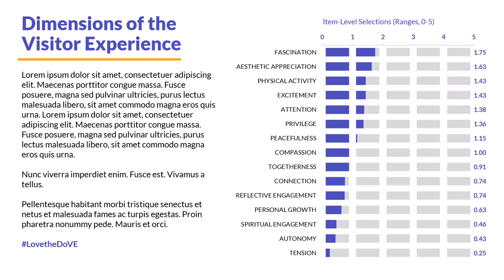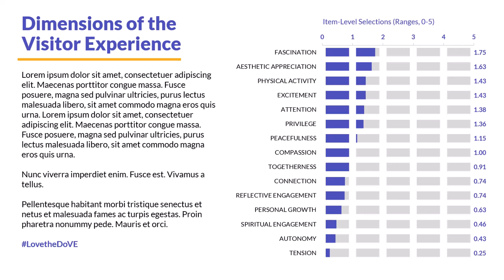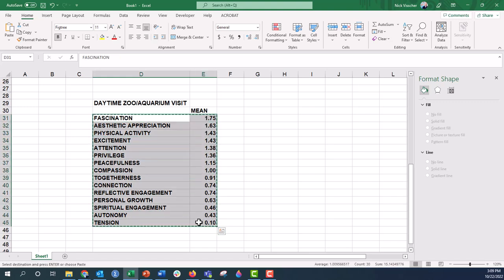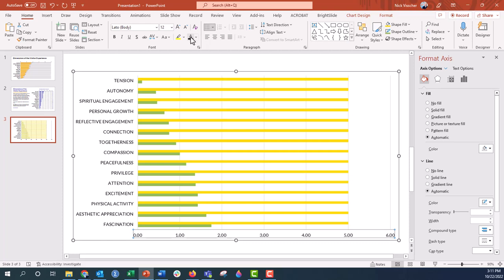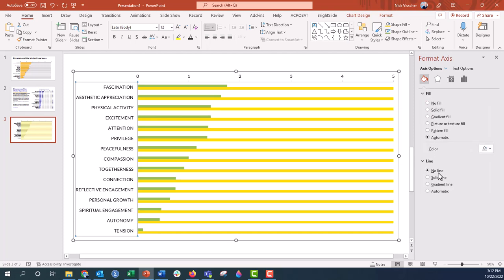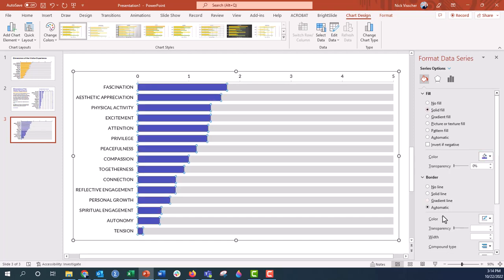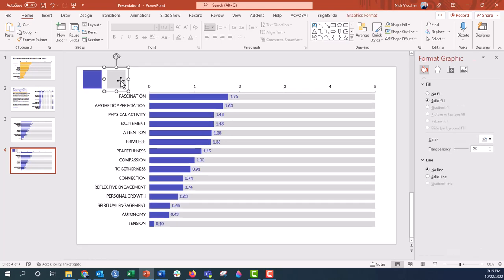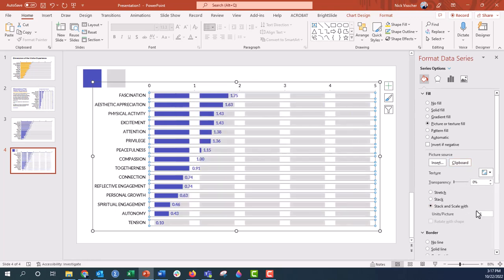How to Show Averages with a Bar Chart + Icons in PowerPoint! 🔥 [PPT CHART TIPS]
If you do Visitor Studies work in museums, zoos, or aquariums you may be familiar with Jan Packer's Dimensions of the Visitor Experience (DoVE) Checklist. Learn more about DoVE at th references below. In this video I show you how to create a data visualization that shows survey results for each dimension. You could visualize them with a traditional bar chart, but why not add some icons to that traditional chart and make it even more engaging! Watch to the end for a custom data labeling tip!

⌚ TIMELINE
00:00 Ahoy
08:30 Add icons to the bar chart!

📣 SHOUTOUTS & REFS
Developing an Instrument to Catpure Multifaceted Visitor Experiences: The DoVE Adjective Checklist
Jan Packer, PhD - Associate Professor, School of Business, University of Queensland